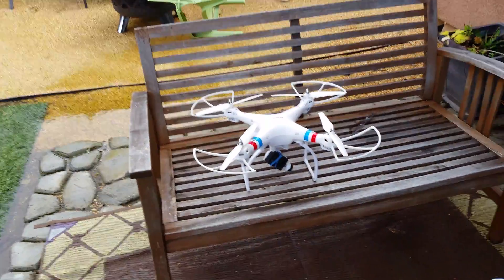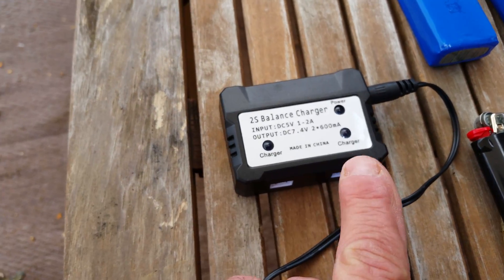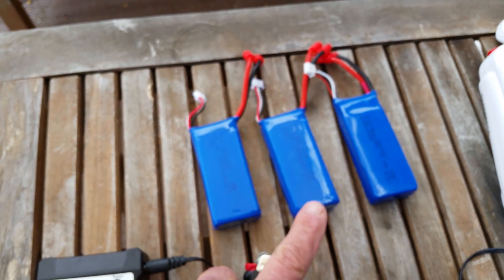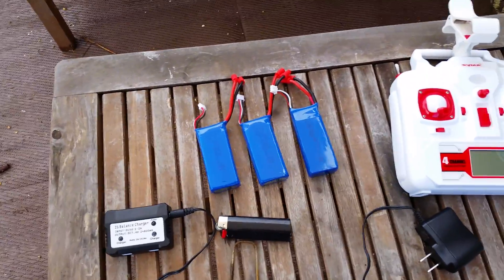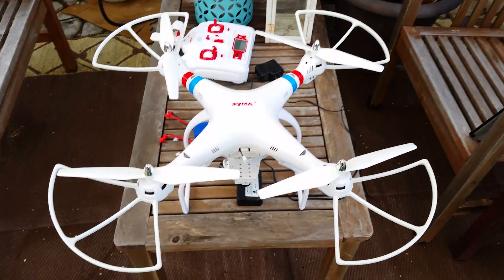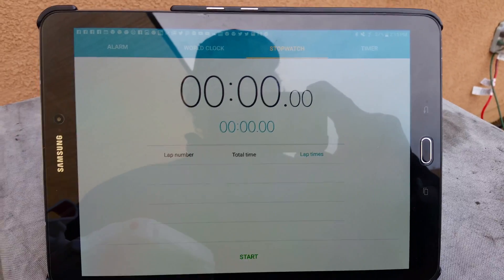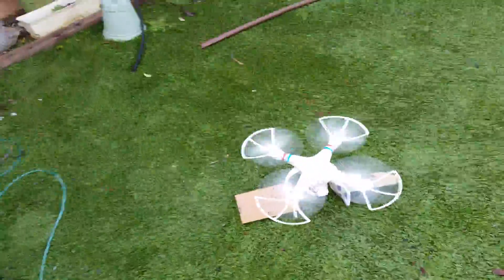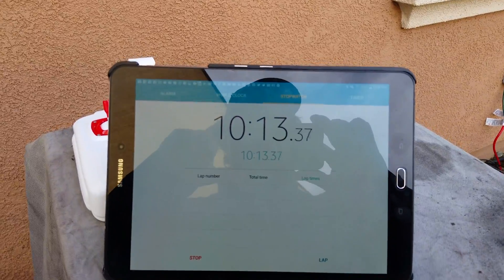Syma X8W OEM battery vs eBay replacement. PART ONE! Watch before you buy!!!!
Rhis is part one of two videos. In this video I compared the OEM battery of an Syma X8 drone to an EBay replacement. It should be noted that I had problems with the replacement batteries and charger from the beginning. The X8 battery is a 2000 milliamp hour battery while the replacement batteries are 2500 milliamp hour batteries. The comparison of the two batteries is kind of equivalent to two gasoline jugs, one holds four quarts of gas and the other holds five quarts of gas.

Having had problems with the replacement battery charger, I used the Syma charger for both batteries. I was actually floored by the results. In low mode the OEM battery lasted almost 11 minutes powering a gimbal. The spare replacement batteries lasted for 6 minutes. Again the rating of the  replacement batteries was 2500 and the OEM battery was 2000. Remember all batteries are not created equal.  These are going back.